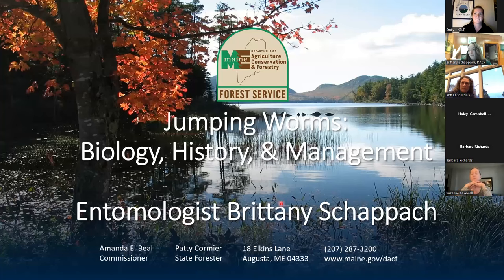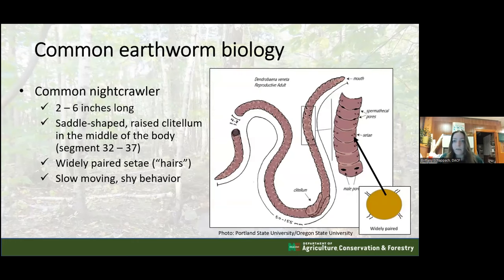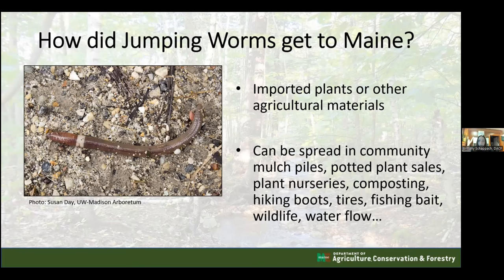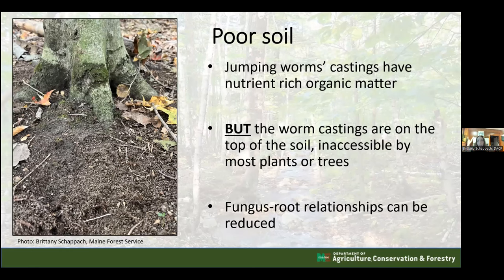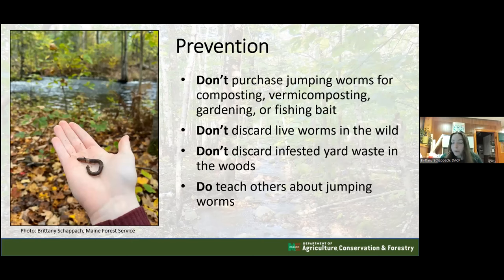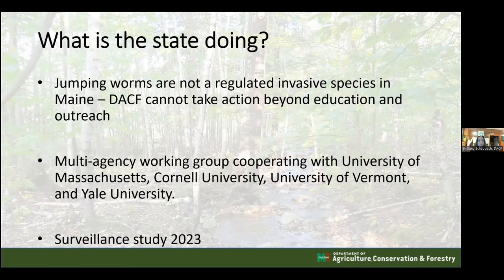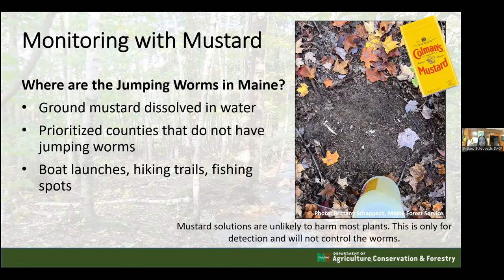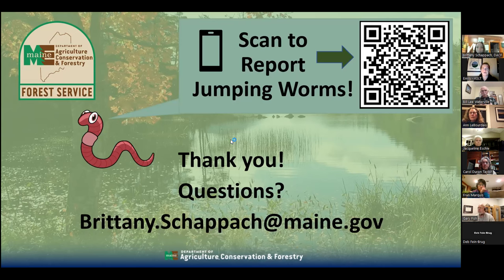Invasive Jumping Worms in Maine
Jumping worms are an invasive species of worm that is currently spreading in Maine. These worms have the potential to significantly and relatively quickly alter natural ecosystems and lead to the dramatic loss of native plants and wildlife. Entomologist Brittany Schappach joins us to present the biology, history, and current management practices for invasive jumping worms, and the Q&A in the final 15 minutes is full of practical next steps.